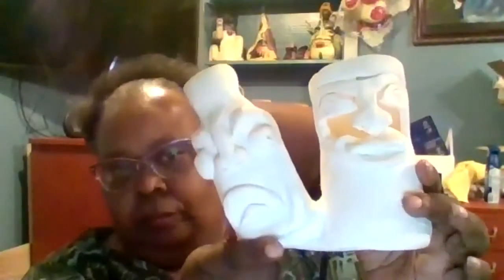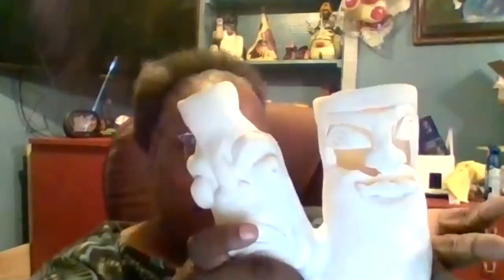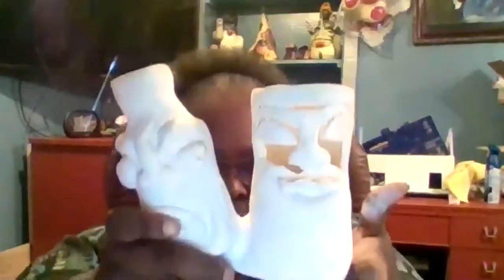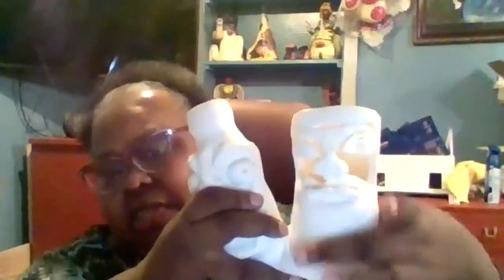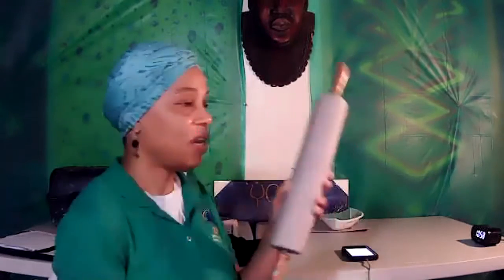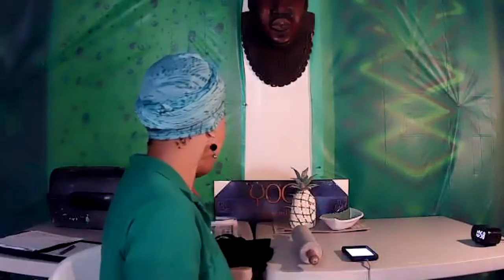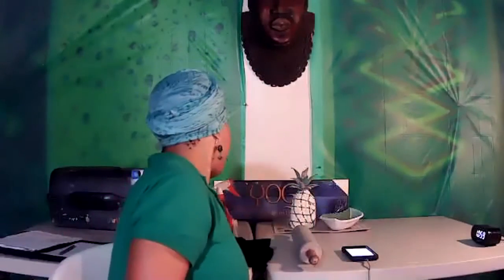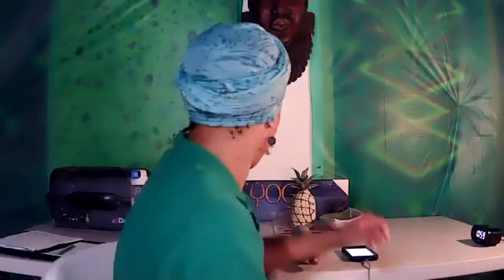Kimberlie Wright's Hand Built Pottery Principles and Elements Of Art